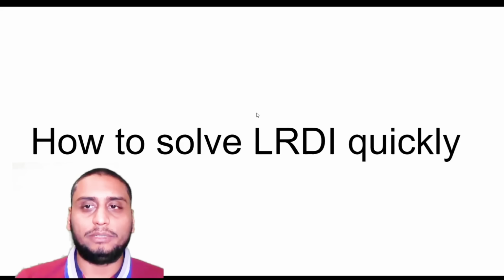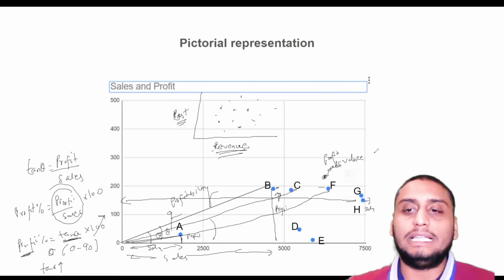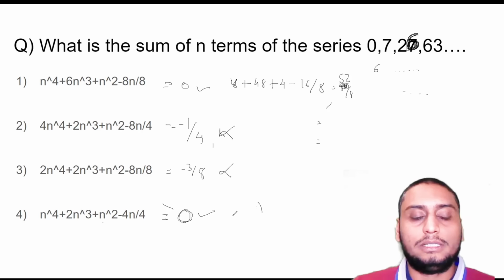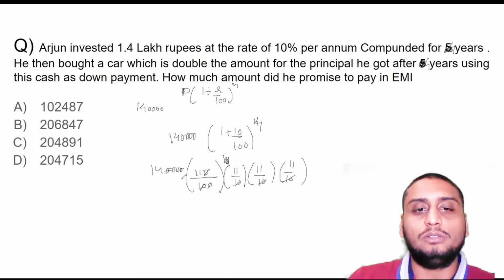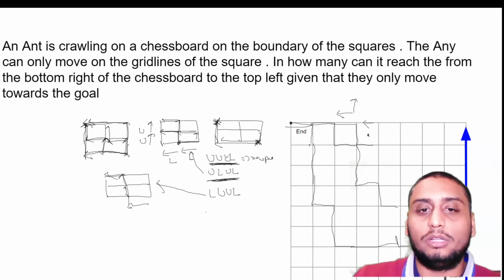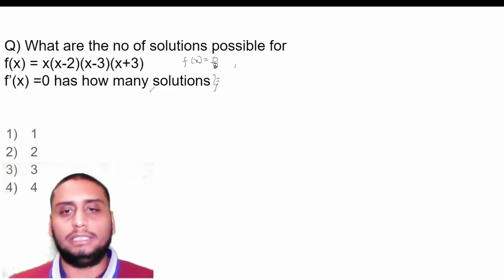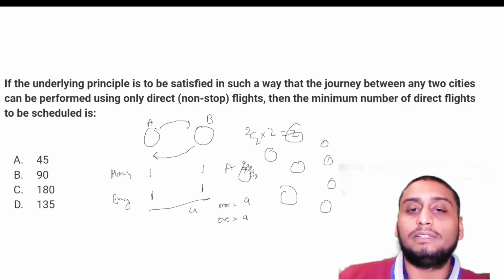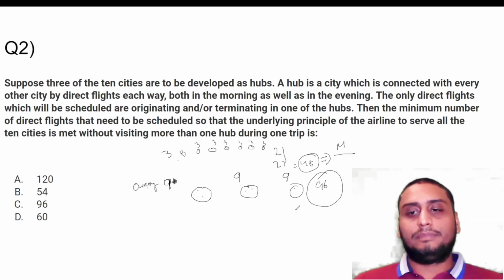CAT 2024 DILR Smart Solutions, CAT LRDI, GMAT Preparation, CUET 2024, CAT 2023, CAT 2024 Coaching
CAT 2023 Coaching, GMAT Preparation, CUET 2024, CAT Preparation, GMAT Coaching, CUET Coaching